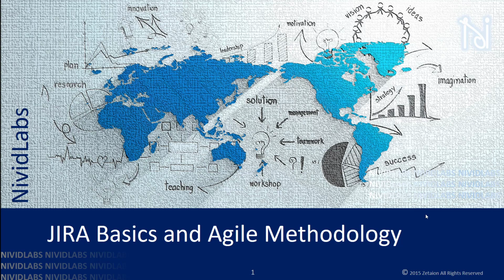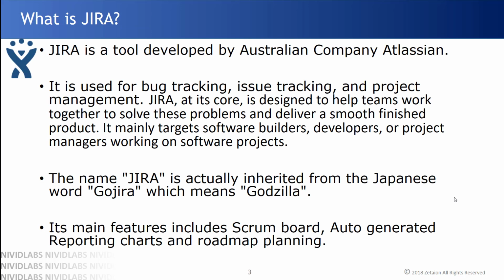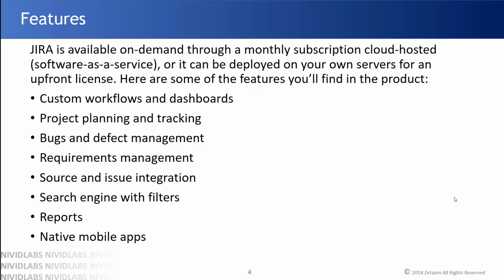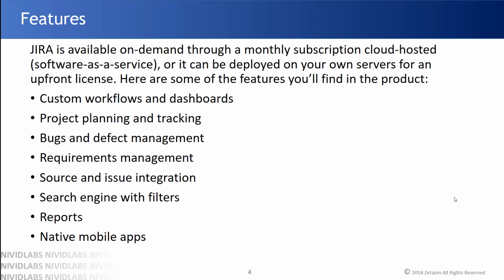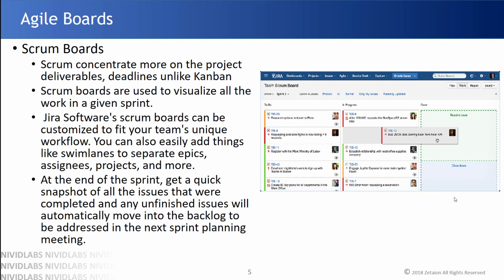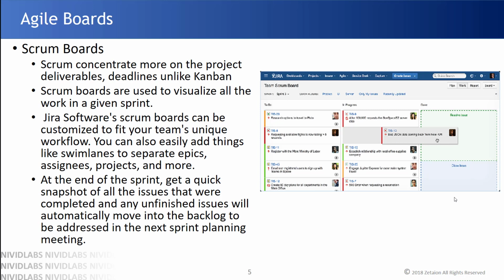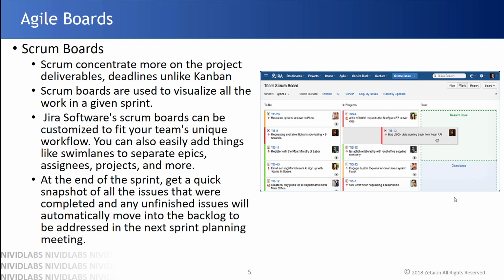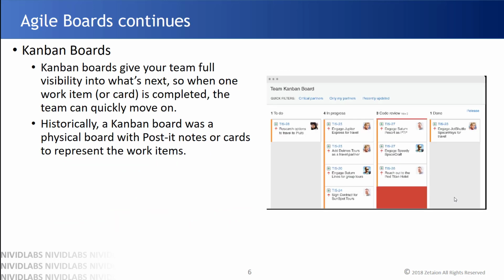1 JIRA Introduction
JIRA basics course walks through all the core features and concepts of JIRA with real-world examples. JIRA upgraded their User Interface in cloud, it incorporates and uses some of the latest features released for JIRA Software on Cloud. We will be going over all new interface, features available on April 2018.

JIRA is a very comprehensive tool and one of the most popular agile project management tools out there. When used and configured correctly, it will help you work smarter, faster, collaborative and more efficiently.

Session 1: Introduction to JIRA, features, References

Session 2: Agile, Scrum, Framework, Roles, Sprint, Backlogs, Planning, Review, Retrospective and Daily Scrum Meetings, References

Session 3:
JIRA Login, Dashboard, UI Components, Interface and Navigation, Project, Notification, Issues, Workflow and Transitions

Scrum process in JIRA, Create Sprint, Add Issues, Start and Complete Sprints, Sprint board state transitions, Sprint Reports

Session 5: Issue Types, Clone, Links, Subtasks, Convert Subtask to Issue and Visa-versa, Edit, Label, Share, Watch, Move, Logs, Comments